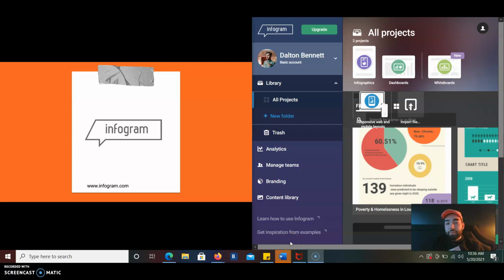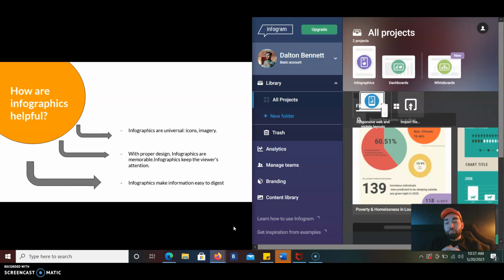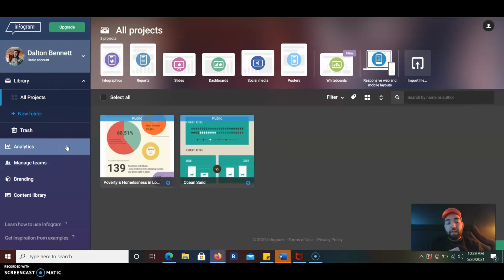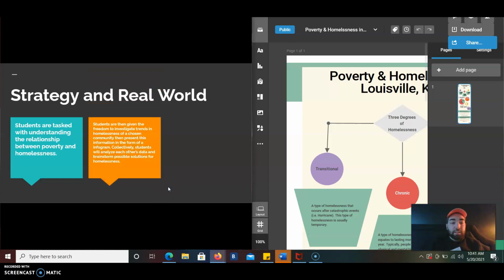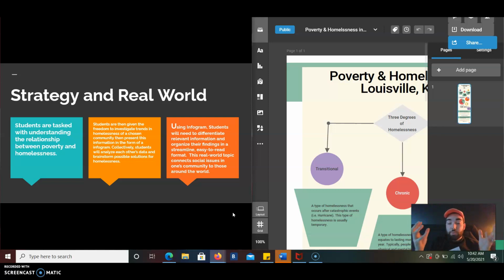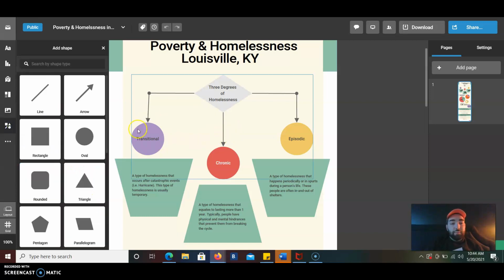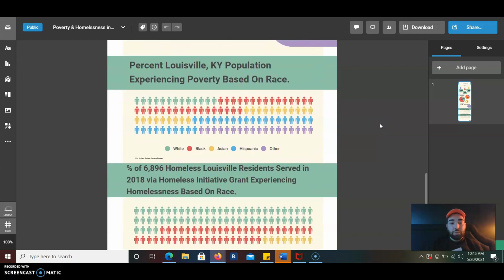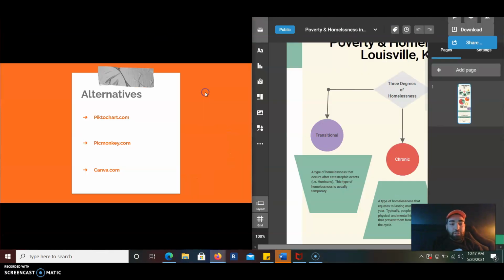Blog 2 Create Framework: Cognitive Complexity